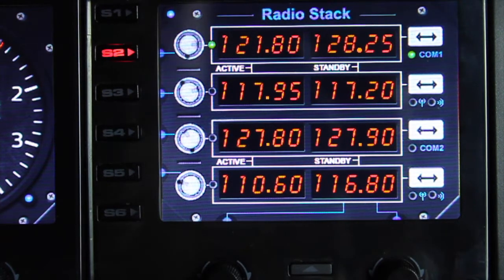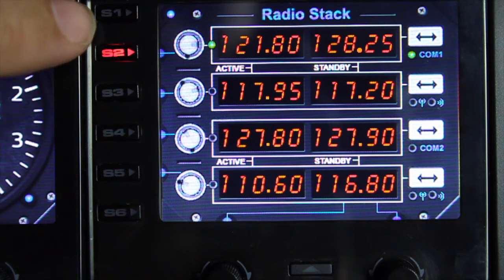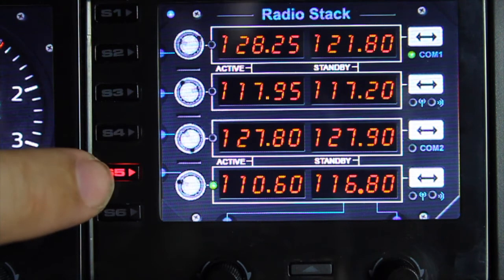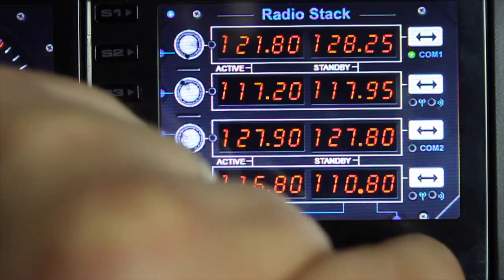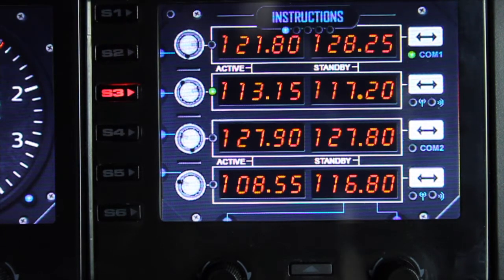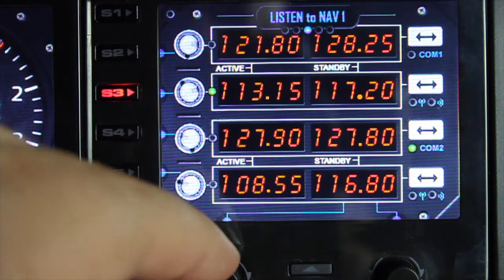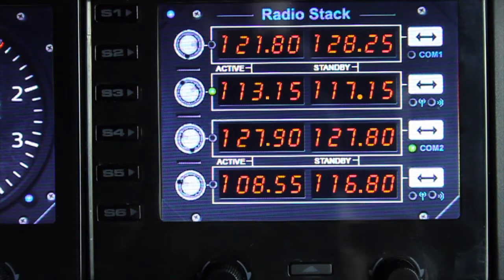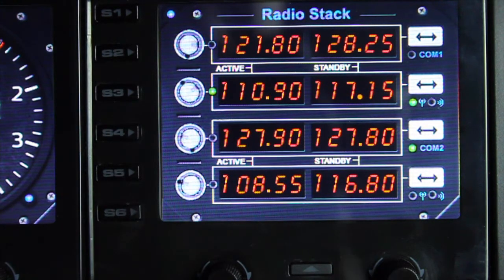Radio Stack Gauge - Saitek/Logitech Flight Information Panel & SPAD.neXt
Running on Saitek FIP (Flight Information Panel) using SPAD.neXt driver.

for a better view of the gauge graphics as colours wash out on the videos.

(Video is to show functionality, not graphics quality. Gauges look better in reality)